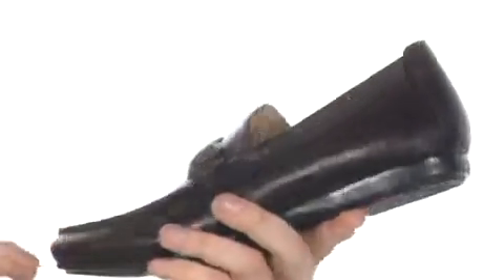Giày Lười Steve Madden Nam Màu Nâu Cao Cấp